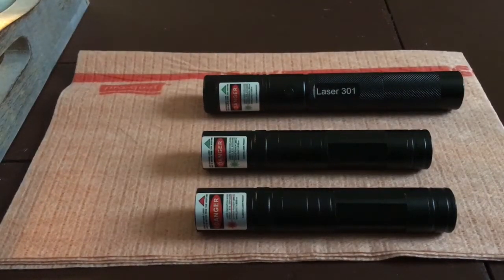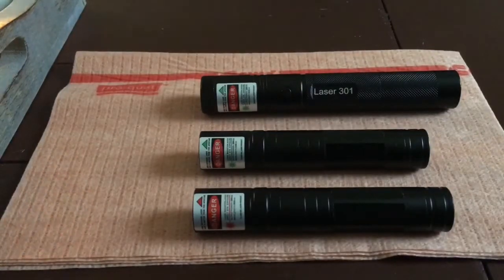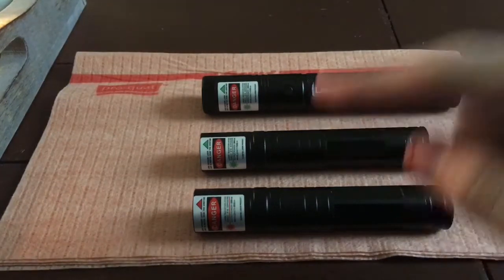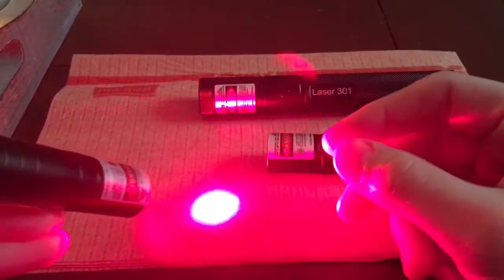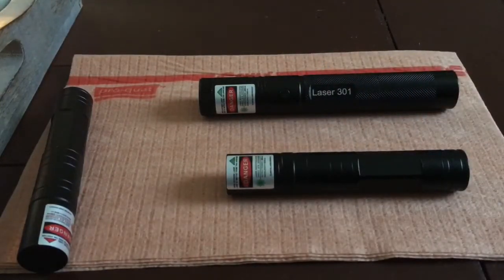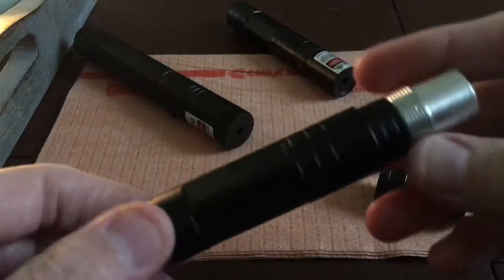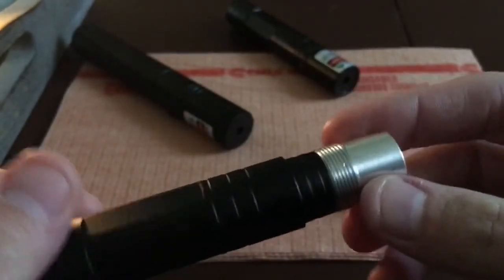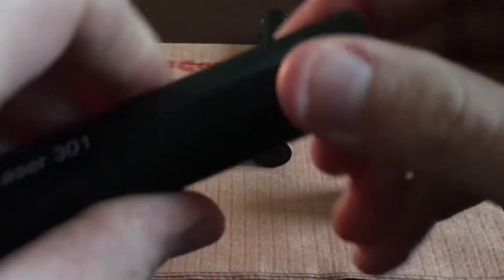Ebay style lasers 301, 303, JD850, JD851 Are they good?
Amongst all the inexpensive laser videos on YouTube I decided to post one as well
These are a lot of fun due to the cheap price. I was surprised at how stable these 532nm's were, if you get them from a reputable source than you shouldn't run into problems. You can get these from
Laserpointerstore.com
PLEASE DO NOT SHINE LASERS AT HUMANS, ANIMALS, CARS, or AIRCRAFT. If you are stupid enough to shine a Laser at an Airplane than I hope you get caught. It's a Serious Federal offense that is most certainly punishable by highest degree.